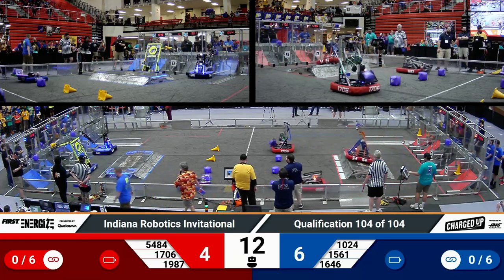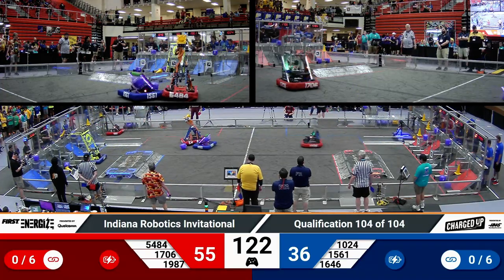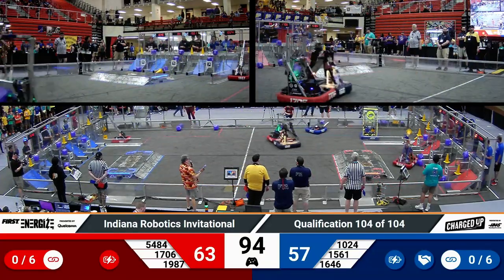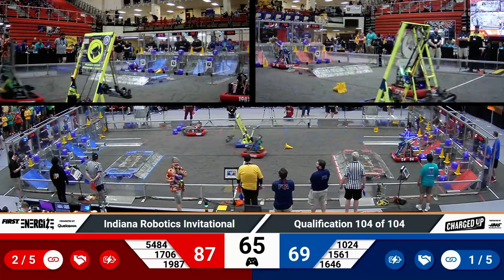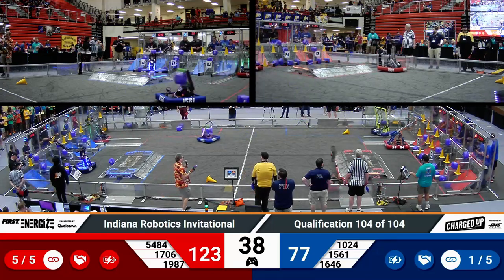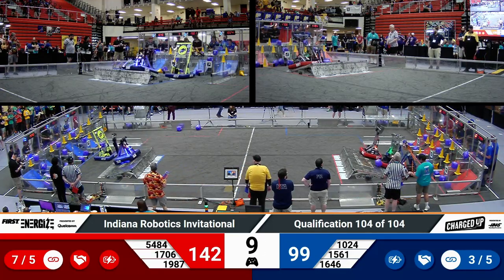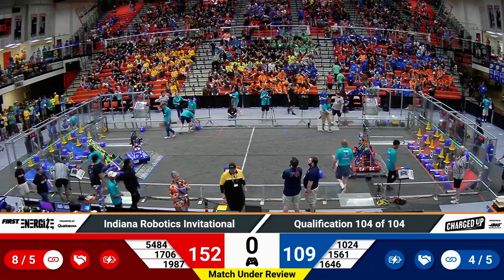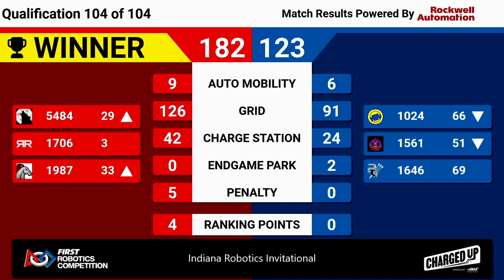2023 IRI Quals 104